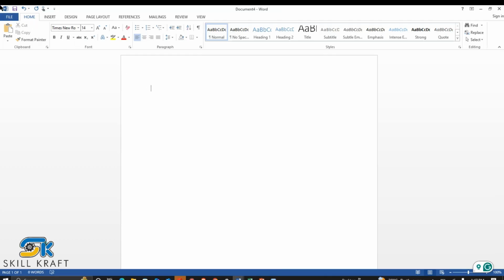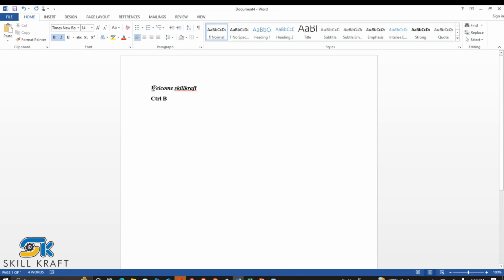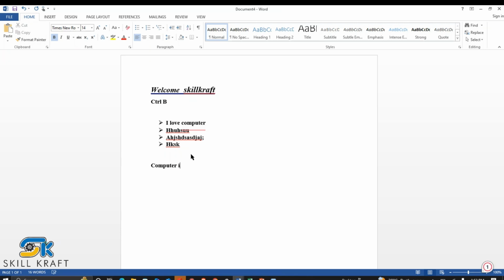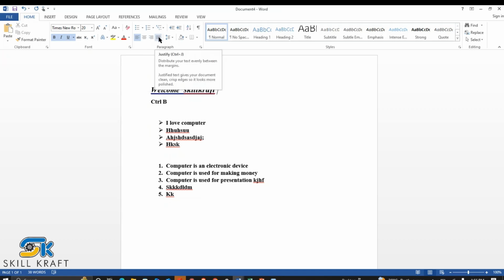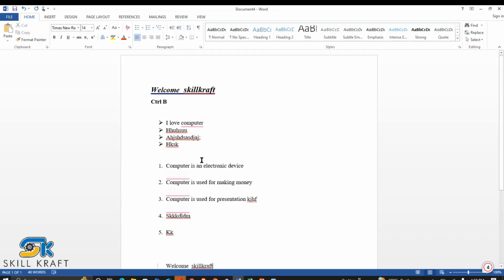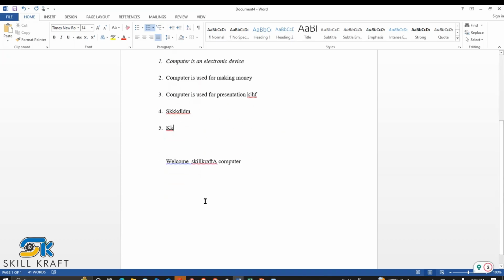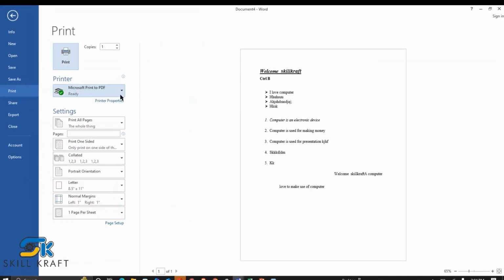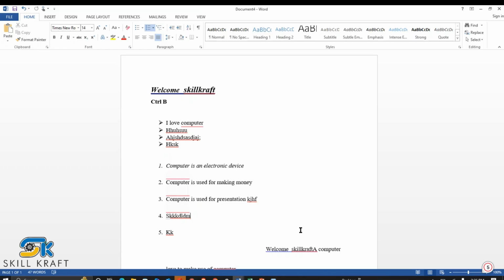Microsoft Word Tutorial for Beginners | Learn Word Basics Step by Step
Welcome to this Microsoft Word tutorial for beginners! In this step-by-step video, you’ll learn the basics of Microsoft Word – how to create, edit, format, and save documents with ease.

This video is perfect for students, job seekers, and professionals who want to build strong computer skills for work, school, or business. By the end, you’ll be confident using Word to write letters, reports, and assignments.